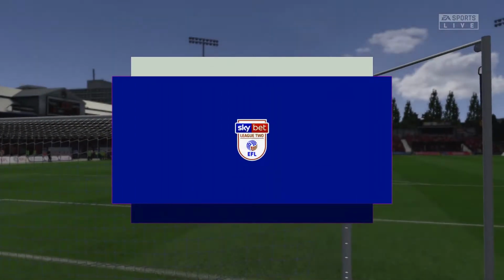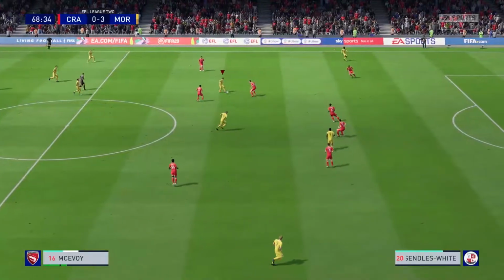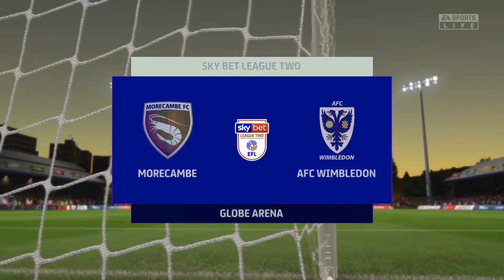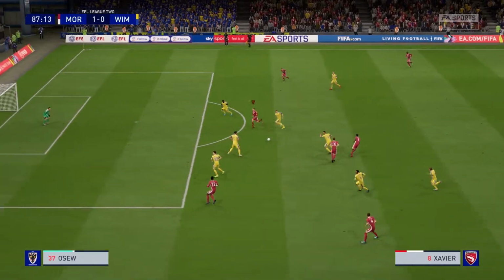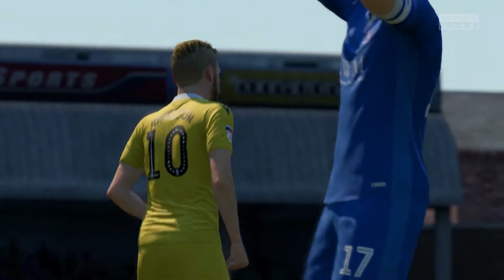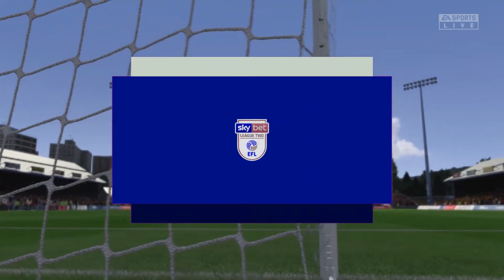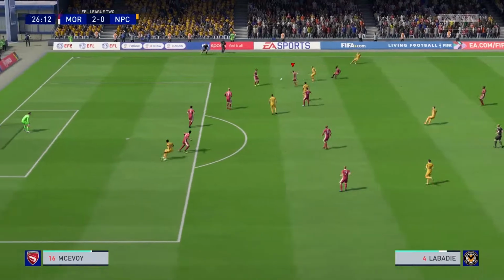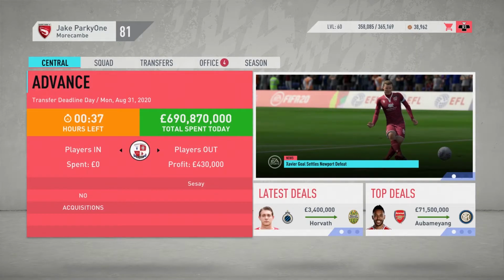FIFA 20 MORECAMBE YOUTH ACADEMY CAREER MODE | #2 | McEVOY MASTERY!